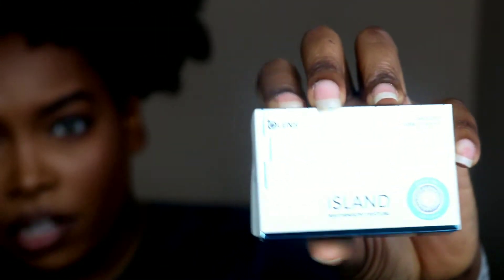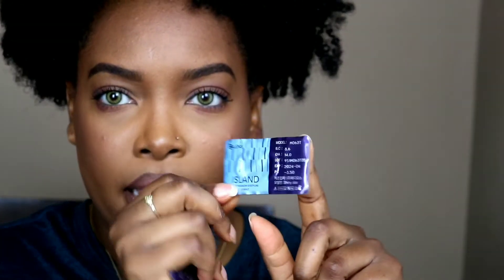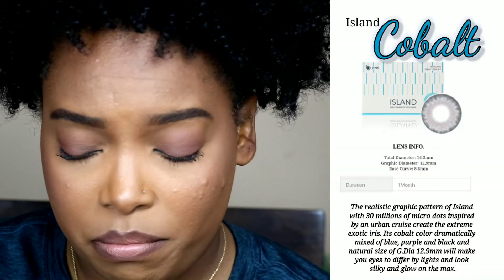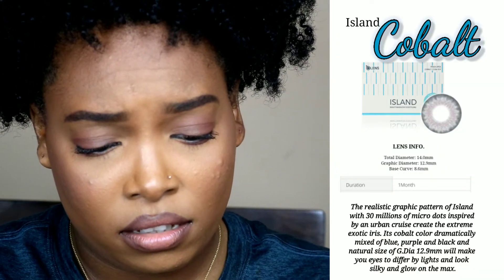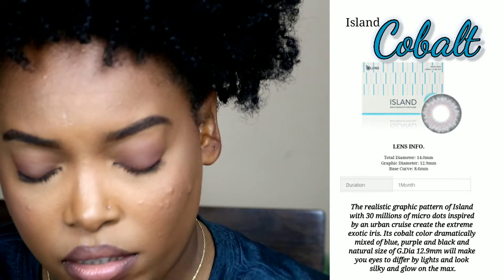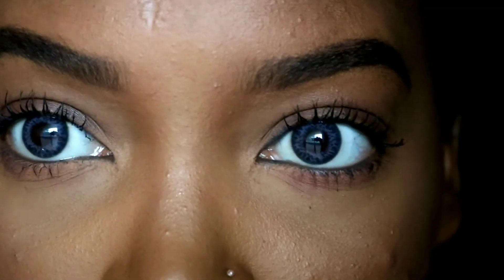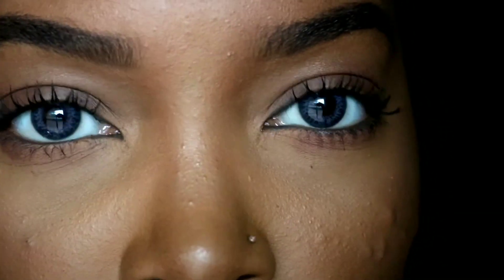Blue Contacts for Brown Eyes- "Island Cobalt" Olens| Day 3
Island Cobalt

$29.00

Description:
The realistic graphic pattern of Island with 30 millions of micro dots inspired by an urban cruise create the extreme exotic iris. Its cobalt color dramatically mixed of blue, purple and black and natural size of G.Dia 12.9mm will make you eyes to differ by lights and look silky and glow on the max.

Duration: 1Month
Total Diameter: 14.0 mm
Graphic Diameter: 12.9 mm
Base Curve:8.6 mm
Water Content: 38%
Material: HEMA
Power: 0.00~-8.00

CAMERA USED
-Canon T6i